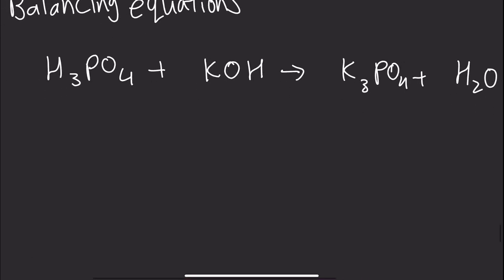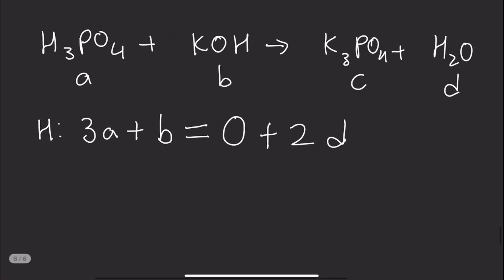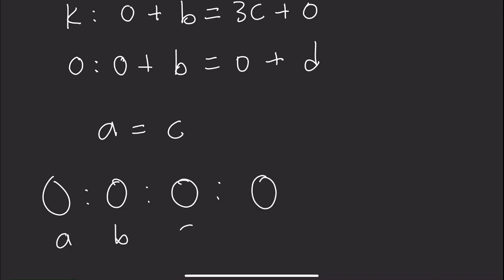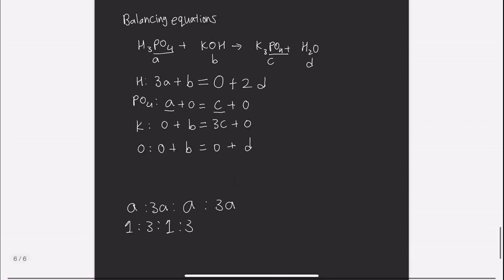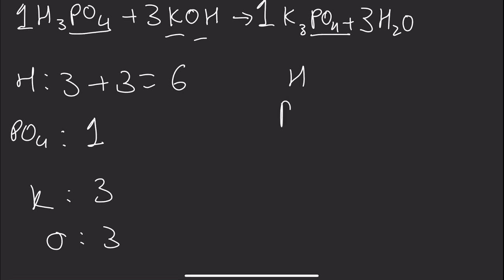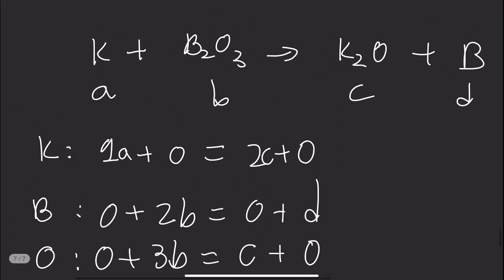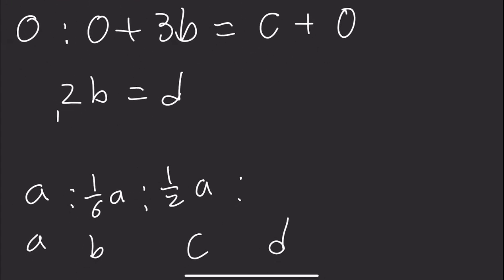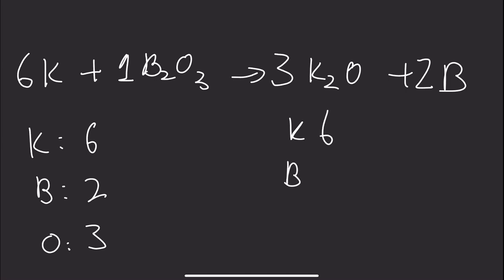Balancing Equations given any equations | IB Chemistry